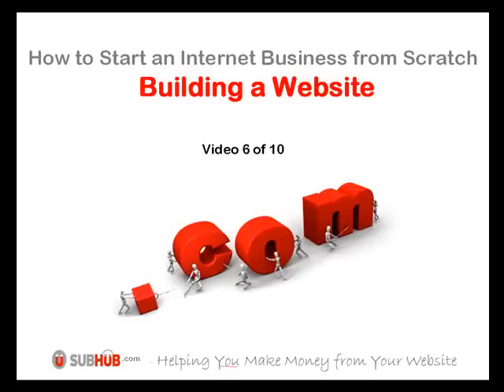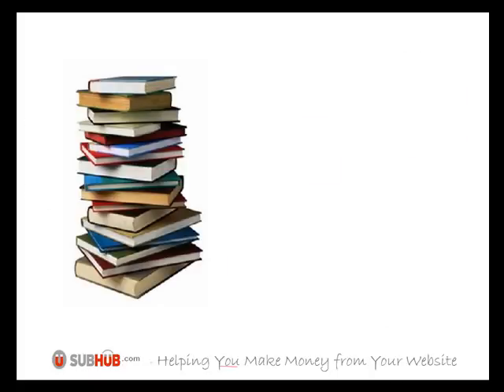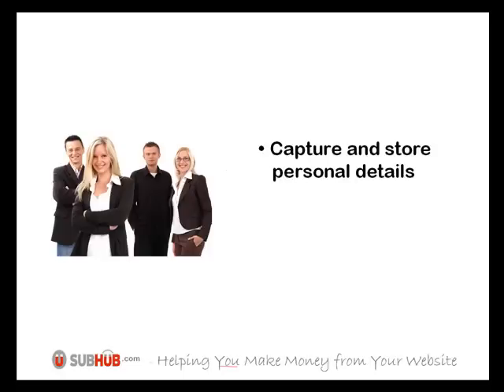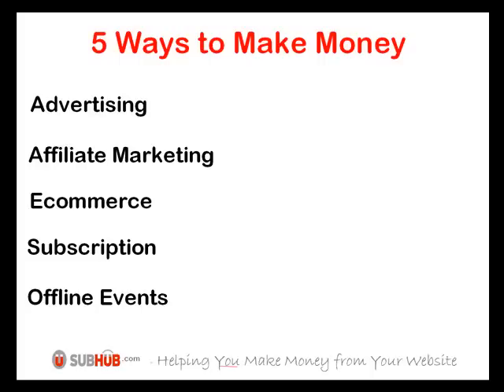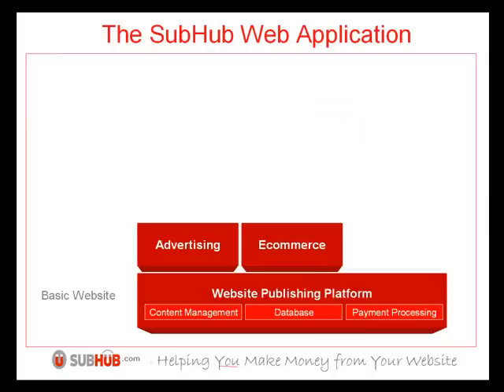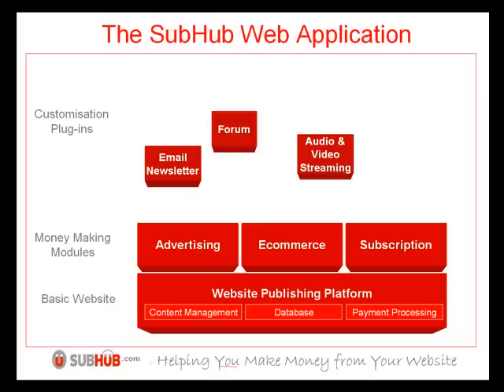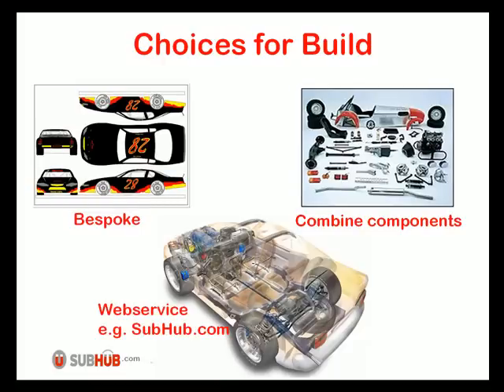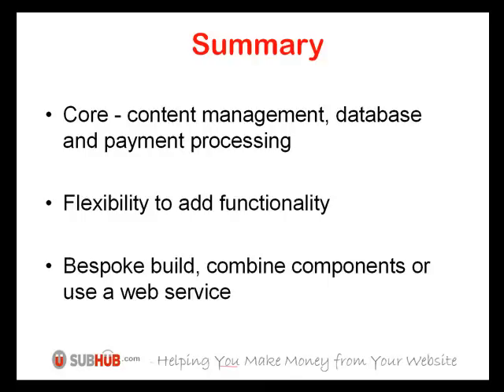How to Start an Internet Business - Video 6 of 10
"Building Your Website". This is video 6 in a series of 10 videos about how to start an internet business from scratch. From SubHub membership site experts.